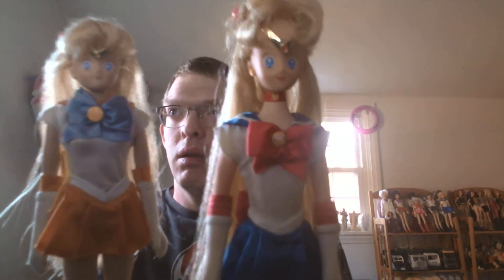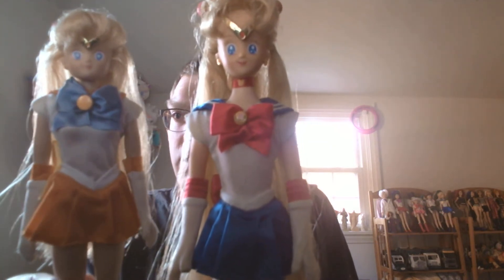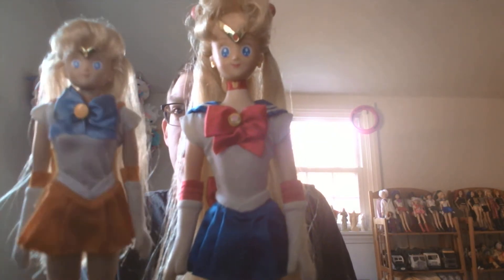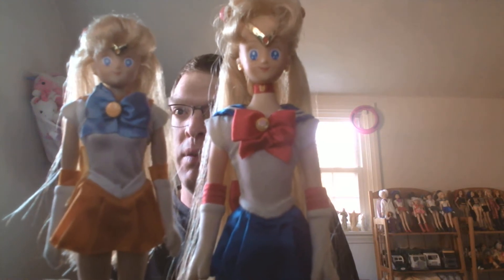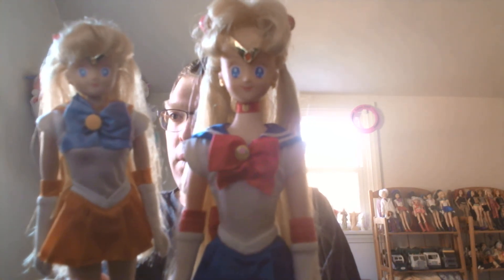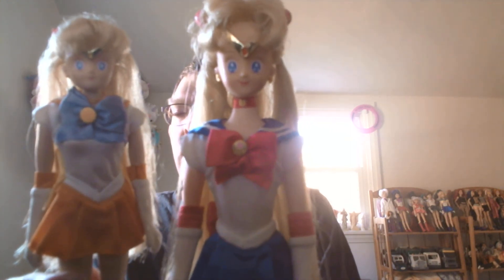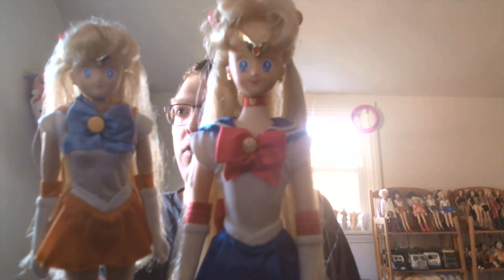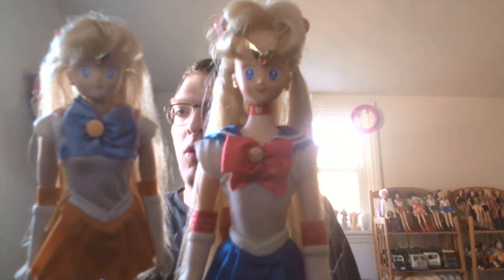SAILOR MOON & SAILOR VENUS WHY DO NOT SHIFT ARE FILMS?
SAILOR MOON WITH SAILOR VENUS TALK ABOUT WHY DO NOT SHIFT ARE FILMS AND WHY DO NOT WORK WIH NO FILM SHIFTING TOOL SINCE TOO HARD TO WORK AND BESMIRCH ARE FILMS